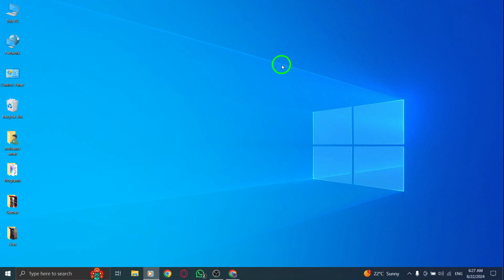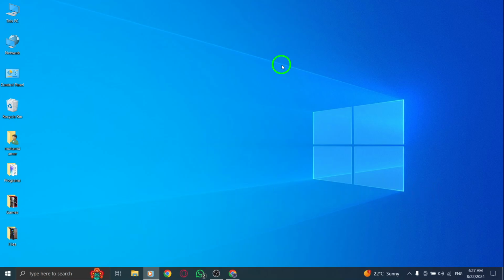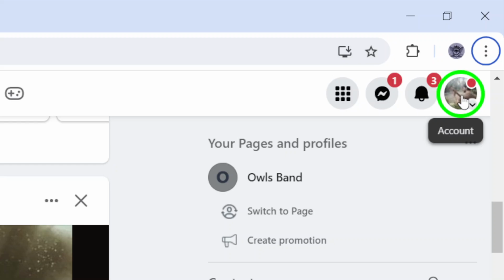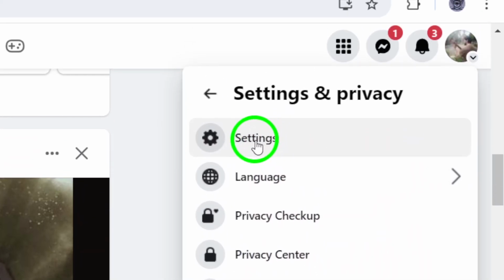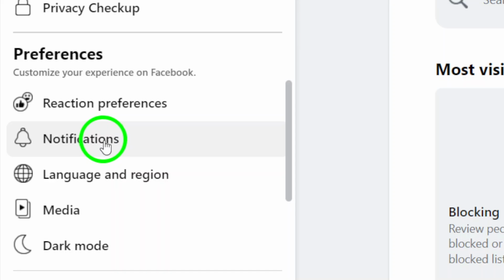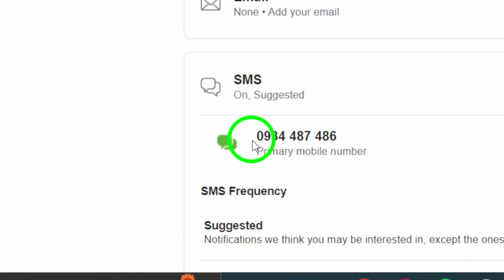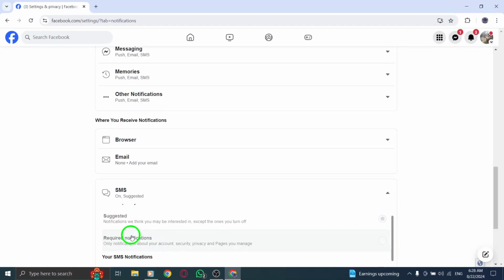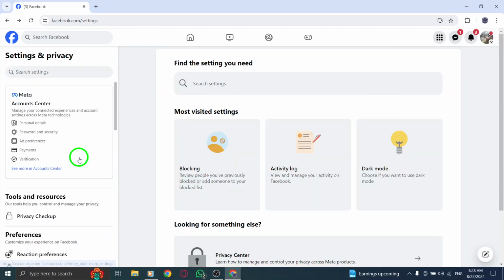How to Disable SMS Notifications on Facebook On PC (New Update)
Learn how to disable SMS notifications on Facebook using your PC with this quick and easy guide! Follow these simple steps to take control of your notifications and reduce unwanted messages.

1. Open Facebook.com
2. Click on your profile picture at the top right corner.
3. Click Settings & privacy.
4. Select Settings.
5. Scroll down and click on Notifications.
6. Scroll down to SMS.
7. Under SMS message frequency, choose Required notifications.